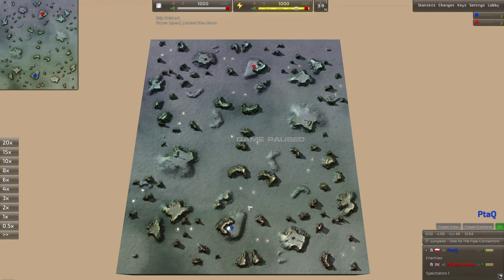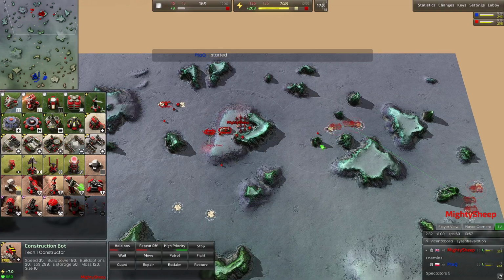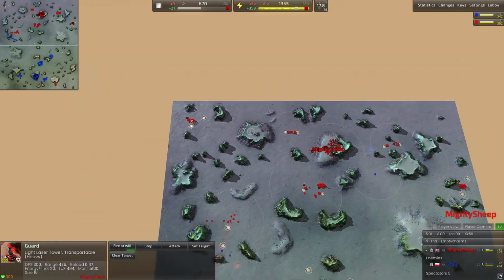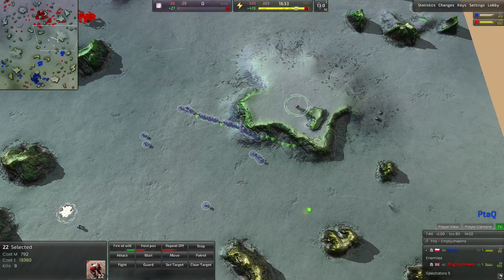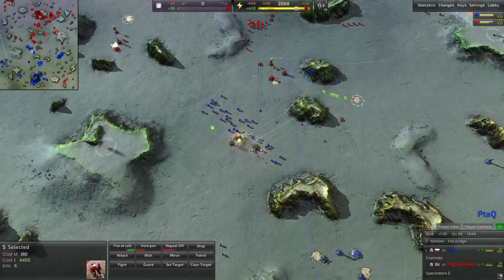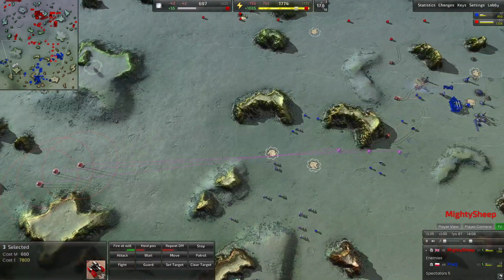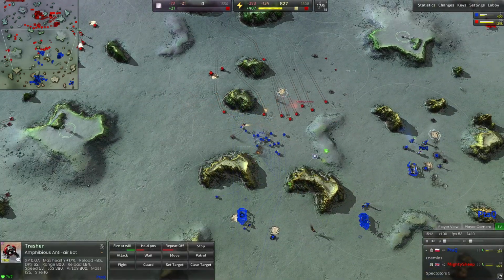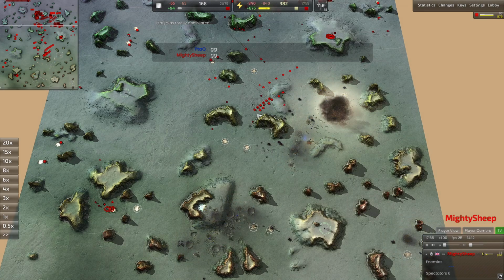"Quarter Final Match!" PtaQ vs MightySheep on Crystallized Plain - Beyond all Reason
Welcome back to the channel commanders. Today we have a special match taken from the Championship cup and new player to the channel. Sit back and buckle up for another great BAR 1v1 match!